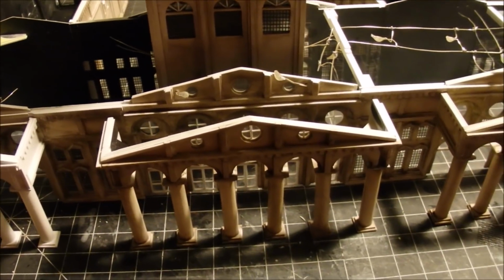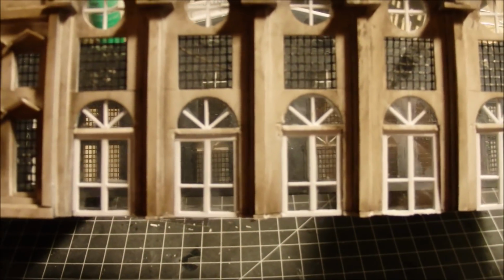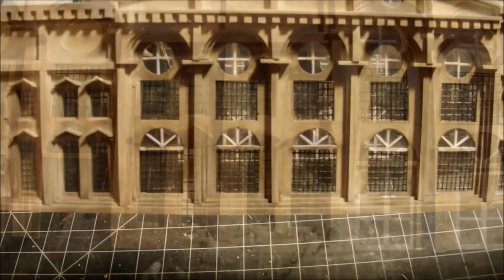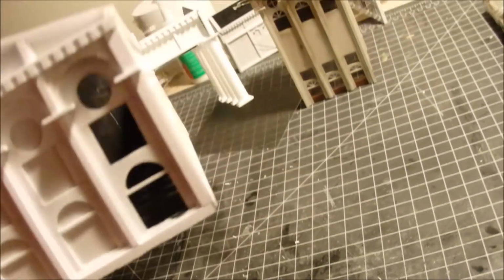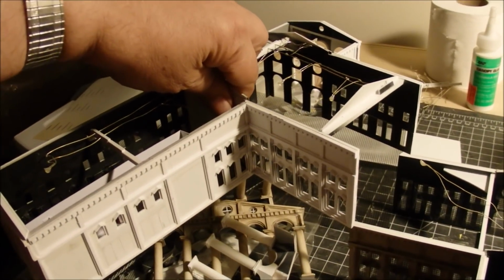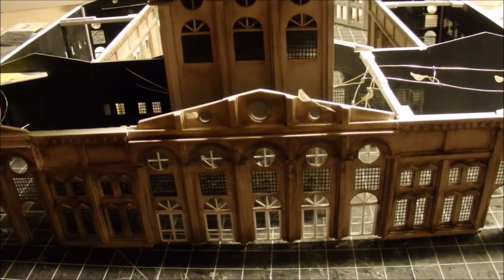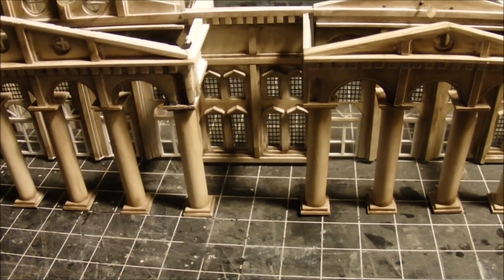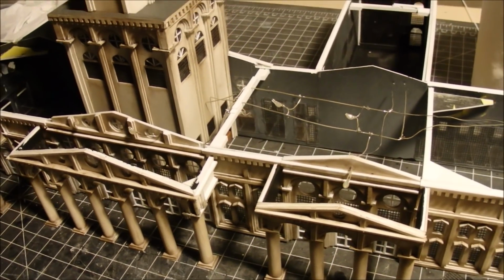MNW N Scale Model Railroad Monthly Video Journal, May, 2019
Minneapolis North Western N Scale Monthly Video Journal.

This month, yet another update on the Union Station Project. I may have goofed on the title. I think there are now 12 videos. Somewhere along the line I lost count.

Follow the development of this home N scale model railroad.

This month's video includes a special shout out to a fellow modeler.